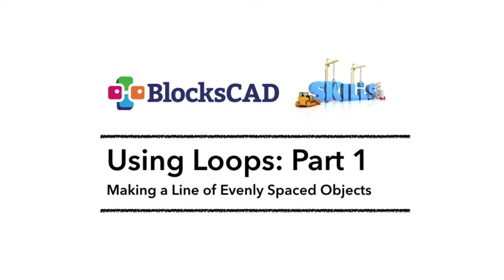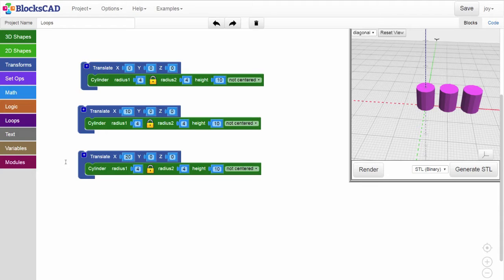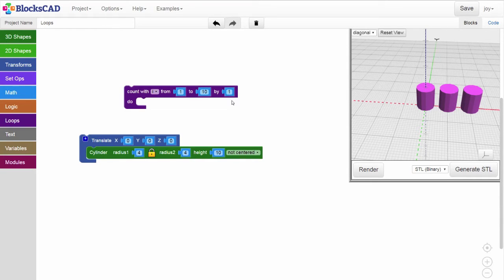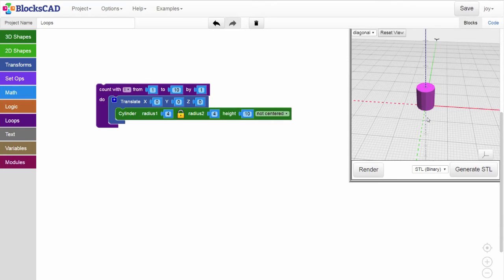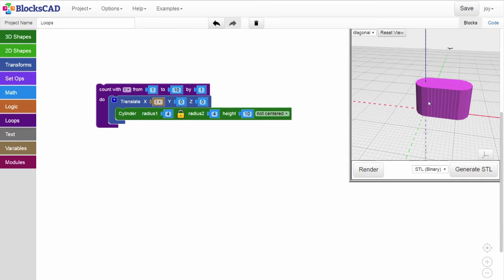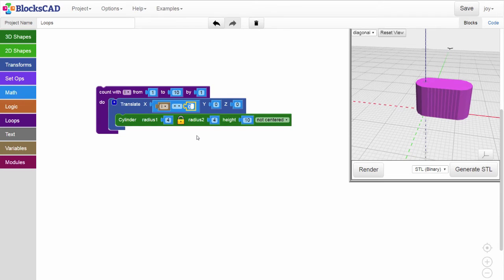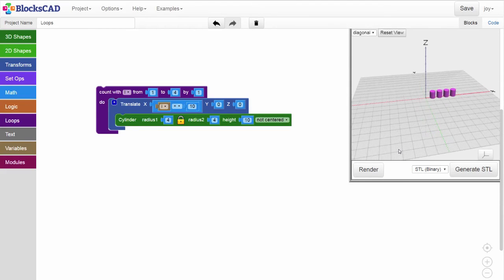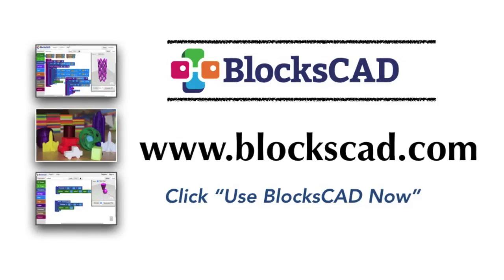BlocksCAD Training Video: Using Loops Part 1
This video introduces the concept of loops to make multiples of an object in BlocksCAD.